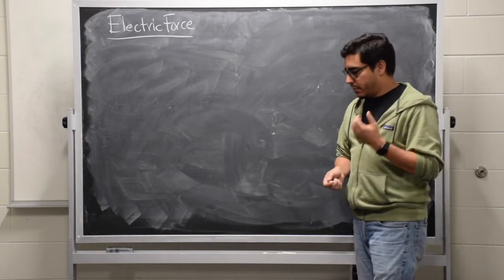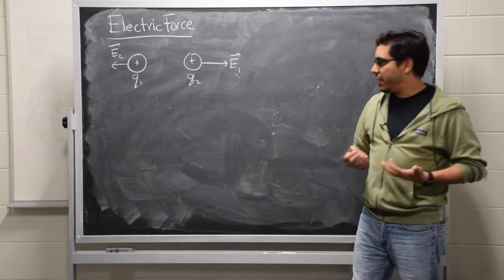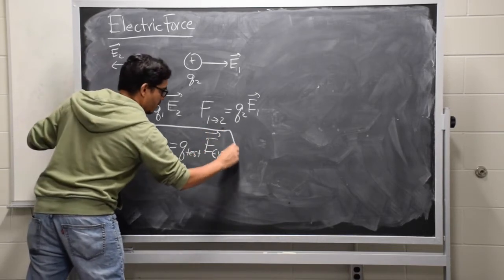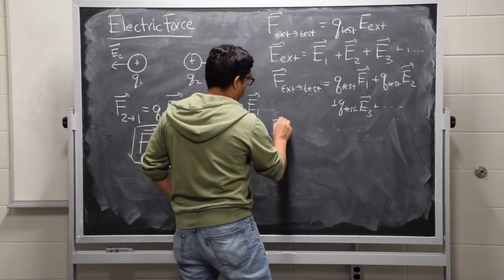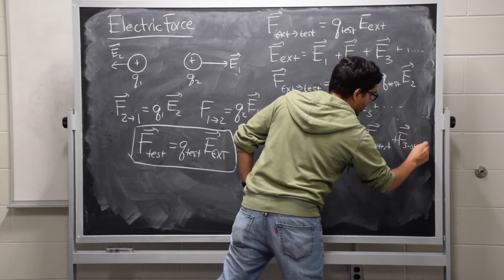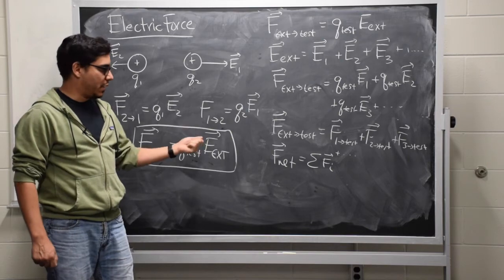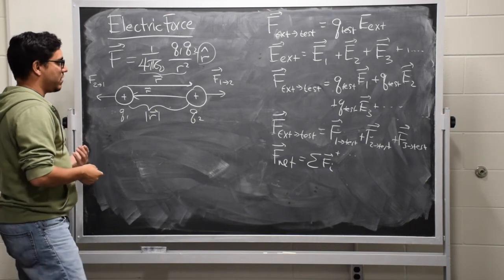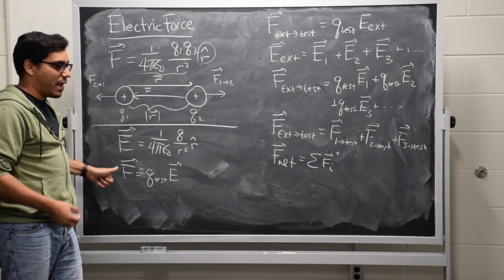EMP Cubed Video 10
May the electric force be with you. Just in case it was unclear, I love Star Wars.